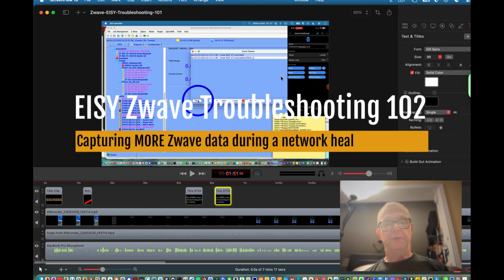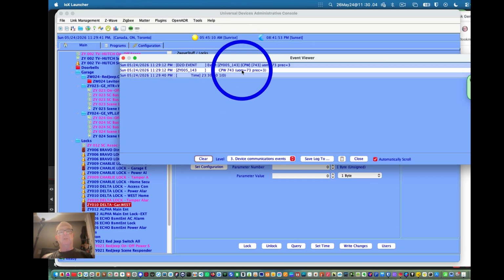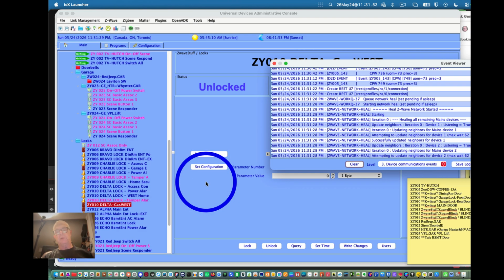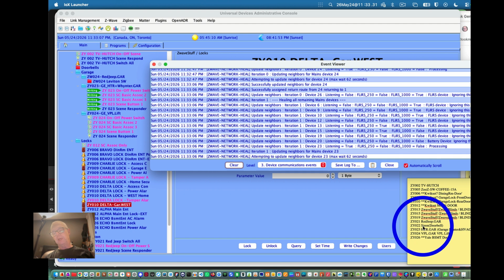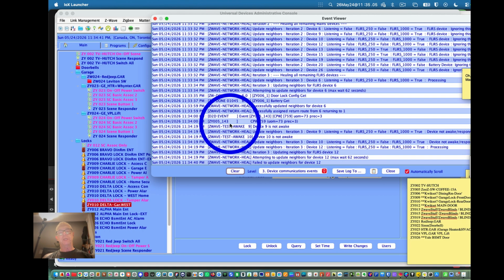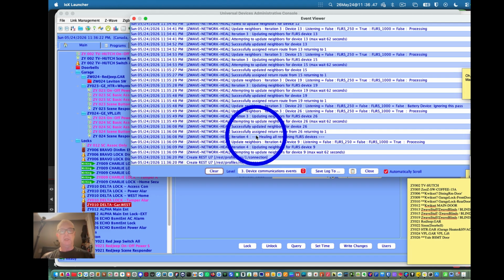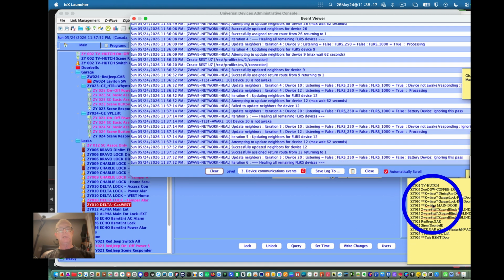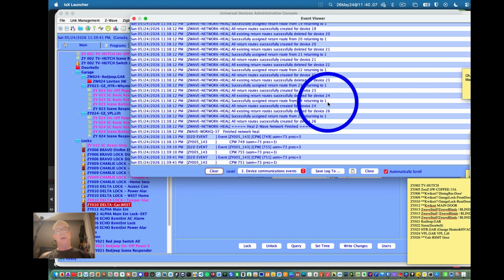Zwave EISY Troubleshooting 102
HOW to capture more data about Zwave communications